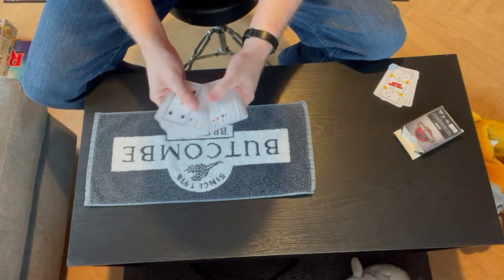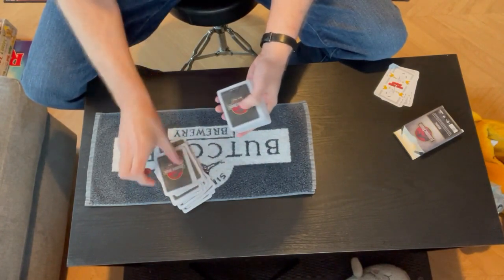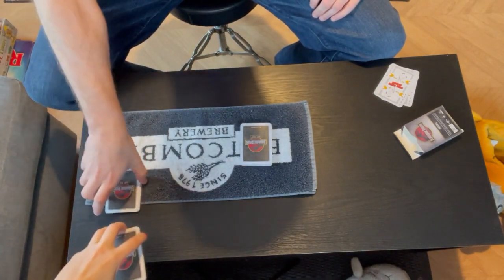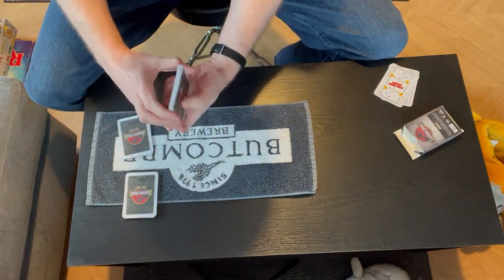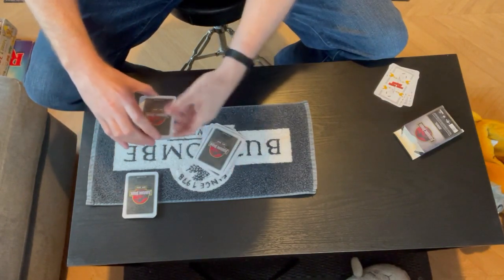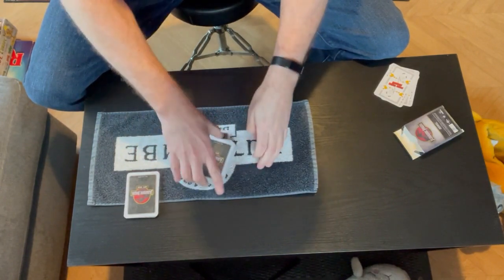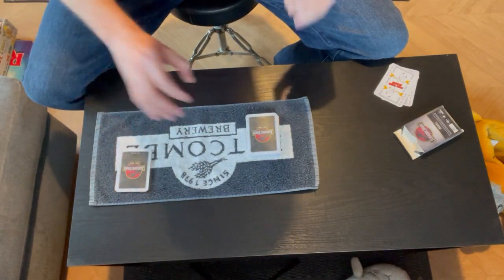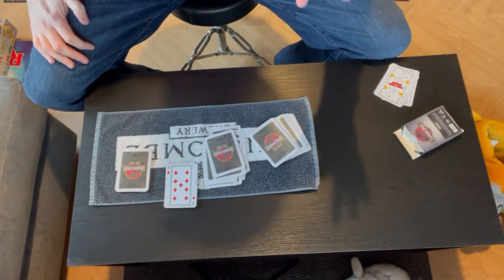Jurassic Park Deck - Two Piles, One Card - Trick no. 23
This trick uses two piles and a spectator's random selected card. The second pile is then shuffled to find a random number. Then guess what happens?

And remember every Wednesday 7:30pm (UK time) is when the next video drops